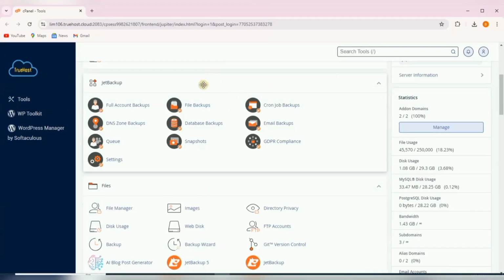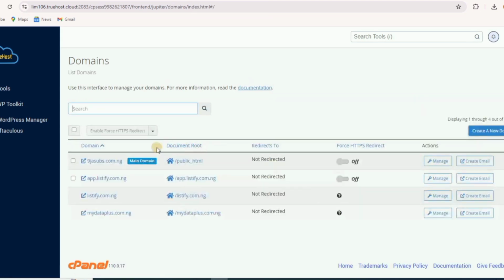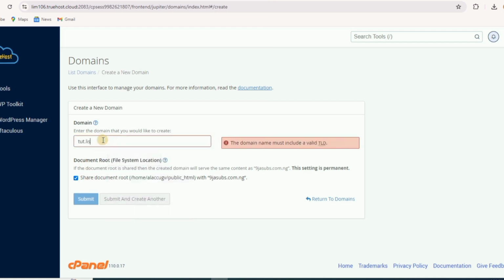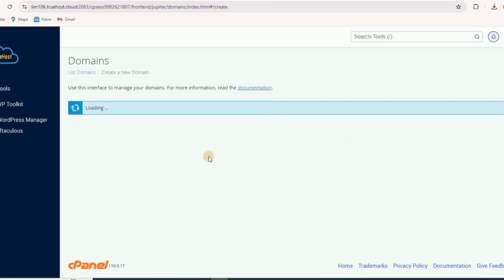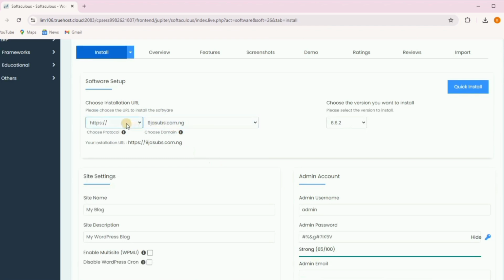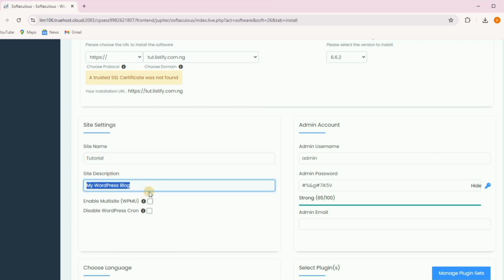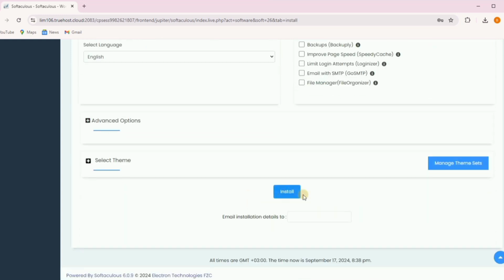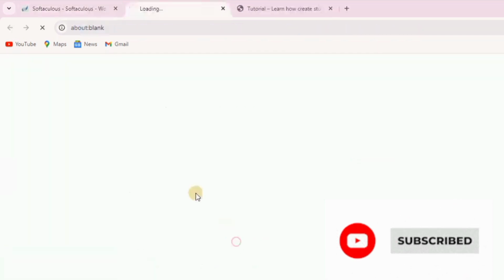How to Install WordPress on a Subdomain (For Beginners)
How to install WordPress on a subdomain. Create a separate site that runs independently of your main site using a subdomain of your site.

For security, speed and great customer service;